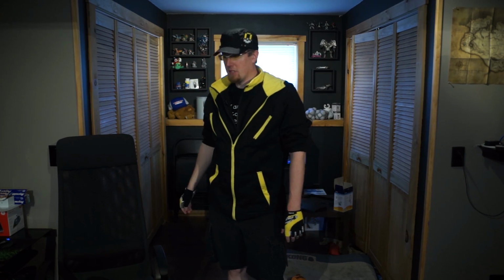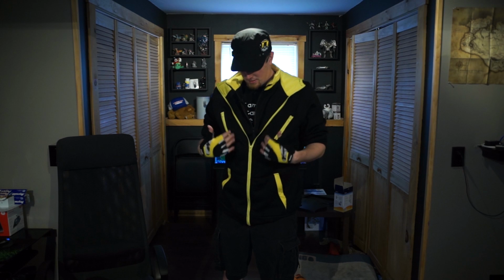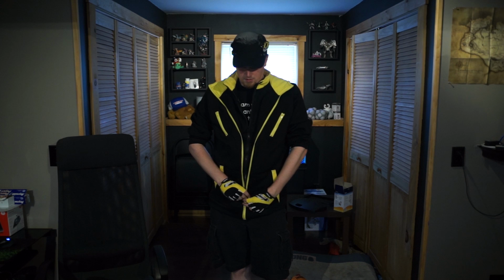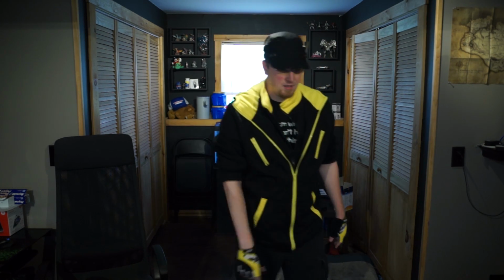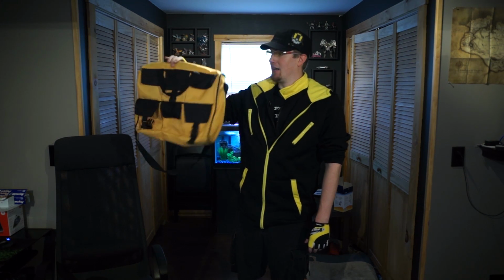Pokémon GO Team Instinct Costume - Otakon 2016 Cosplay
Happy with my last-minute Team Instinct costume and wanted to share!

Product links:

Pin: Ultra Ball from Steph Bug's Crafts
Hoodie: Allegra K Men Zip Hoodies Kangaroo Pocket Sweatshirt Layered Jackets (sure)
Shirt: I Am Why We Can't Have Nice Things
Gloves: Boodun Half Finger Cycling Gloves
Shorts: Black cargo shorts, don't know brand.
Shoes: Black sneakers, don't know brand.
Shoelaces: FeetPeople Curly (or Twister) Shoelaces (Color - Solid Yellow)
Bag: Mirror's Edge GameStop Pre-Order Bonus Bag
(eBay's your best bet)